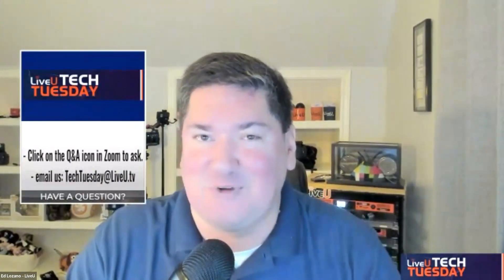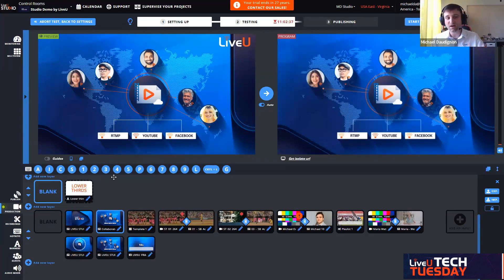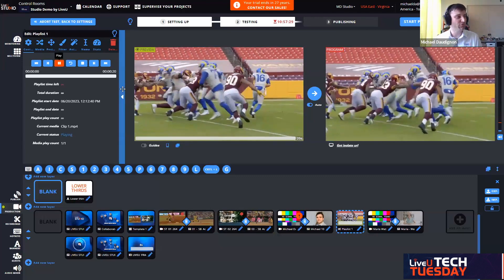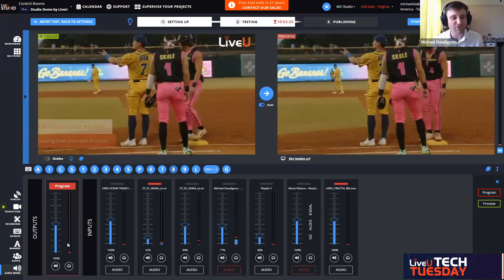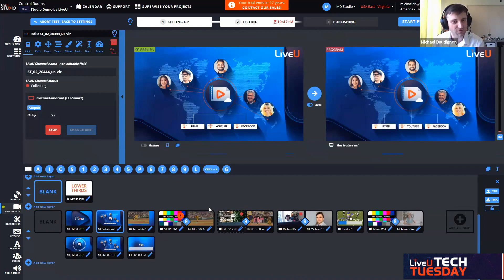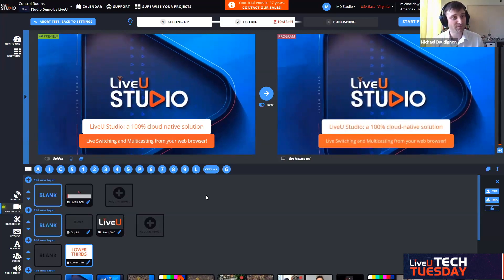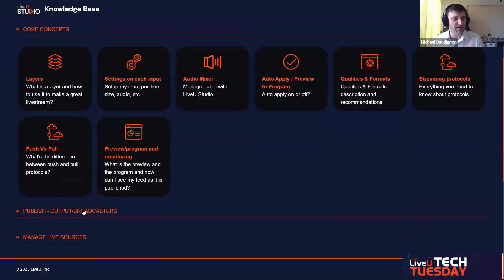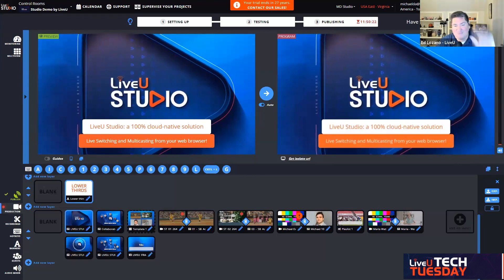LiveU Tech Tuesday: LiveU Studio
In this Tech Tuesday, we go behind-the-curtain and learn everything there is to know about LiveU Studio from special guest, Michael Daudignon - LiveU's Cloud Sales Manager.